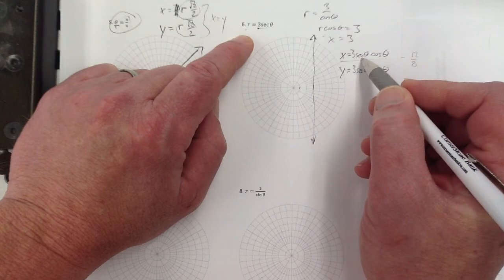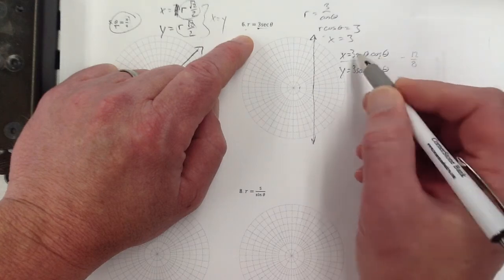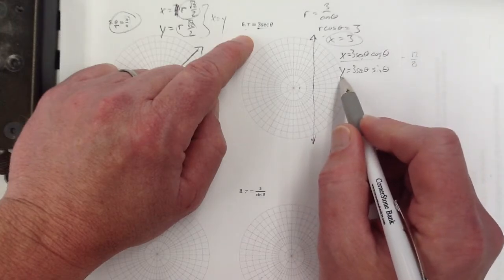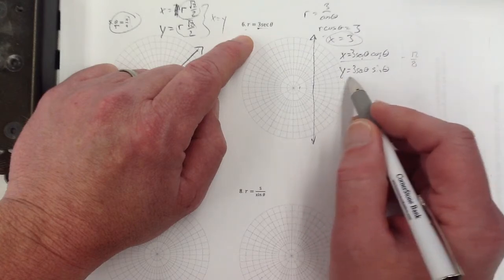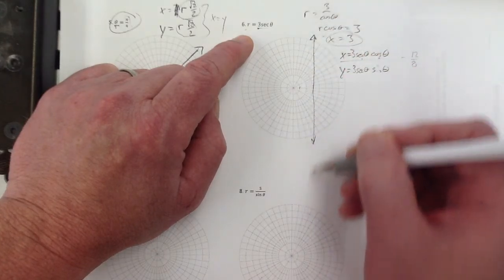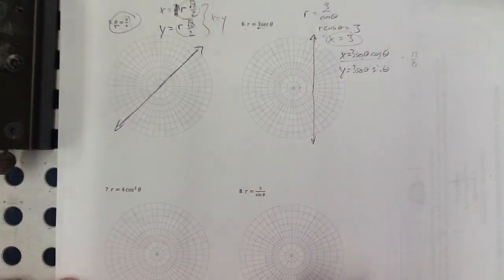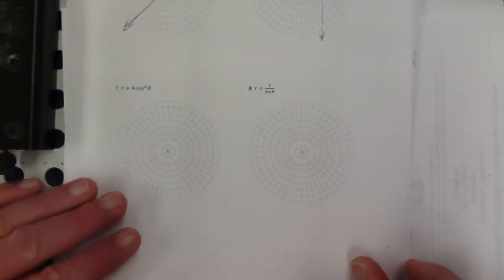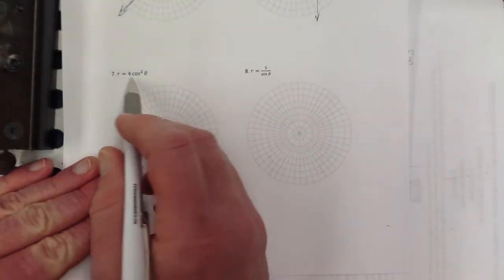Polar Graphing Review Solutions